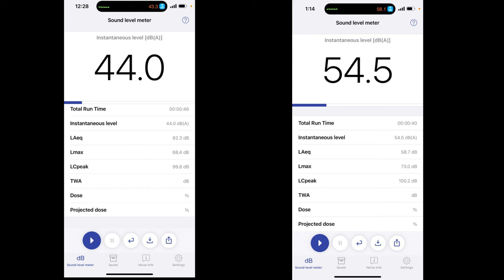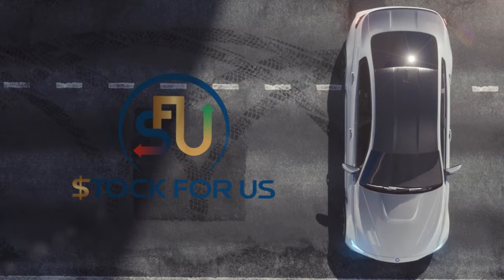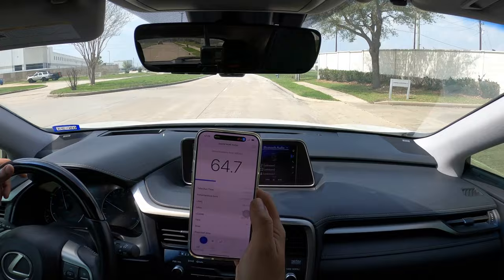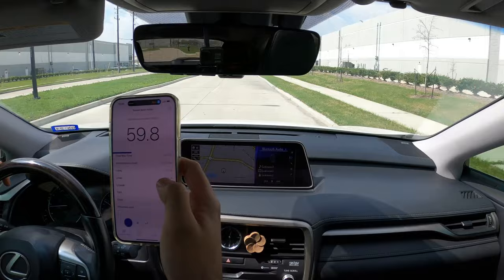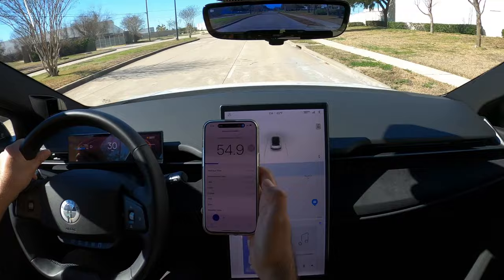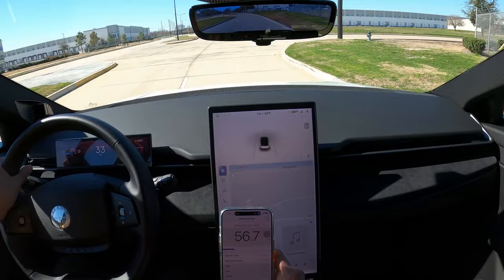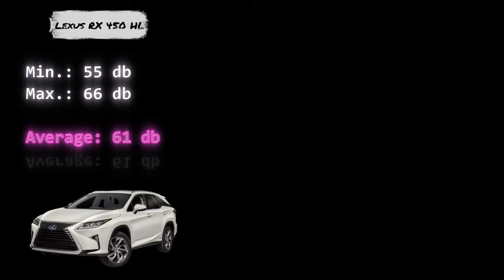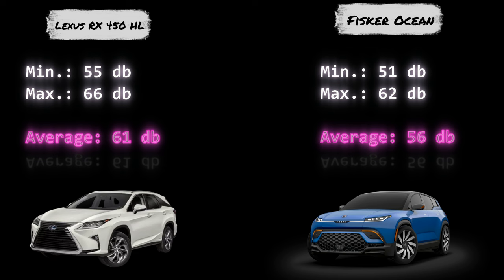Fisker Ocean cabin noise compare with Lexus RX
In this episode I'm comparing the noise cabin of Fisker Ocean with Lexus RX 450 HL.